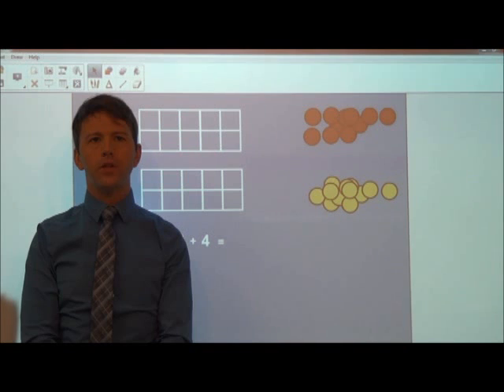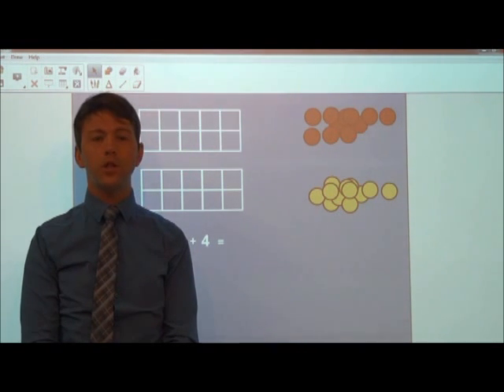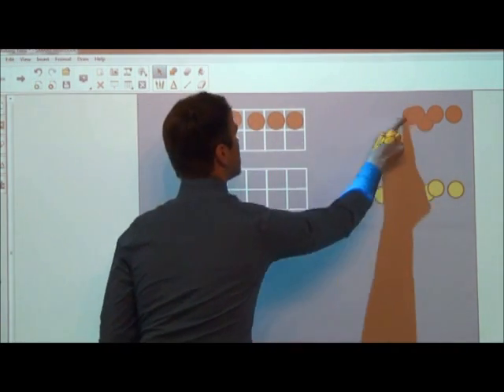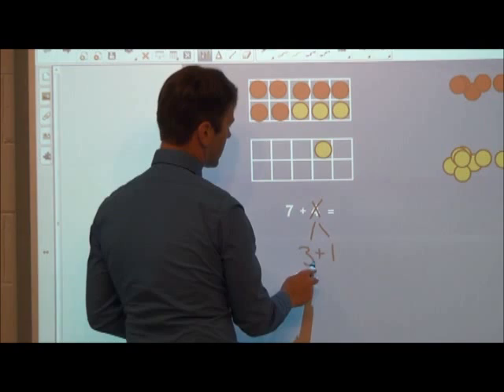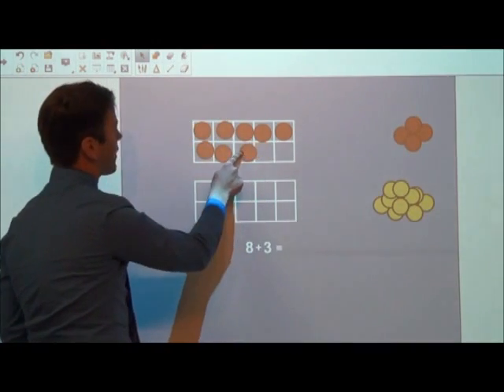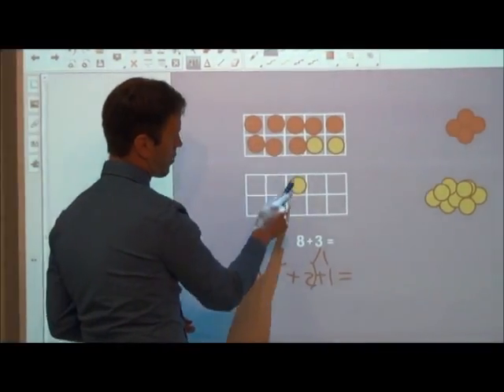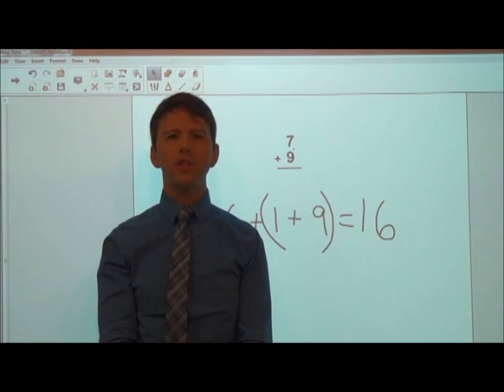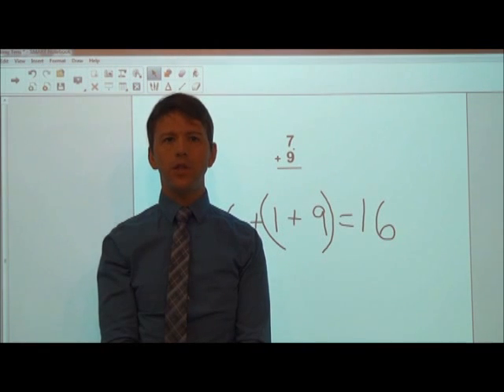Making Ten Addition Strategy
This video clip describes the Making Ten strategy from the Cumberland County Schools' Number Talks resource.  Although this is meant to be a mental math strategy, it may be helpful to introduce it using ten frames.